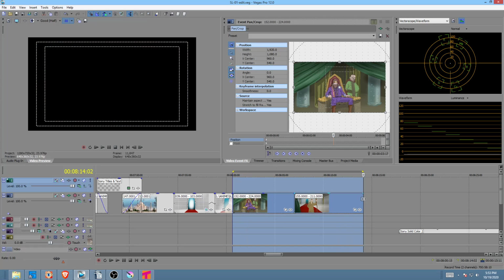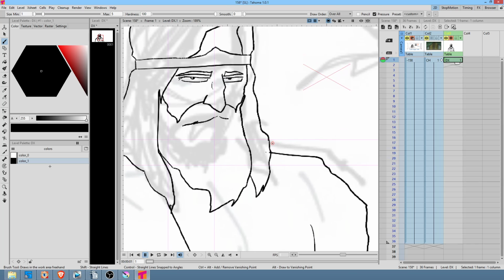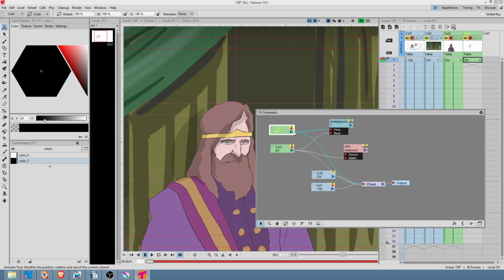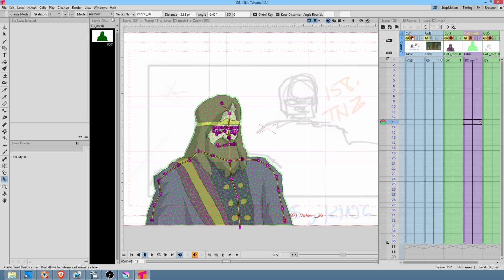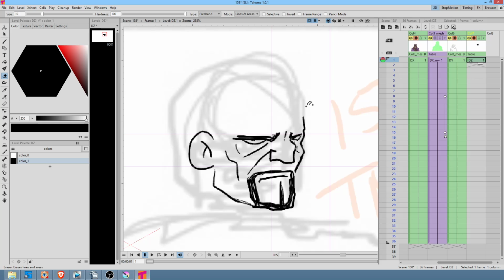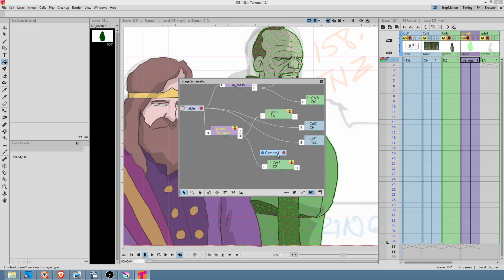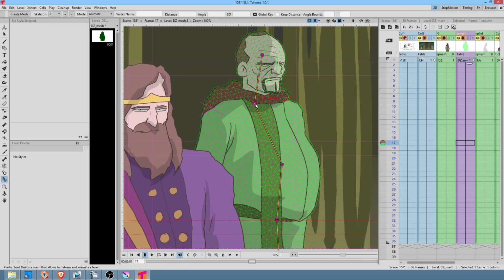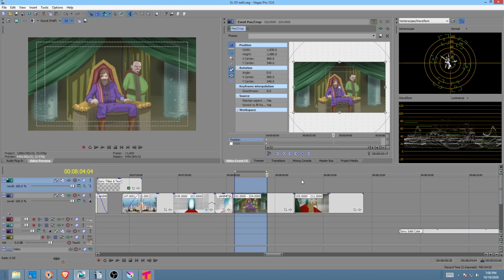Animate with TAHOMA!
Yeah, just for kicks and giggles I used Tahoma for this shot...and bumped into a couple plastic tool annoyances, but all in all it turned out aok...